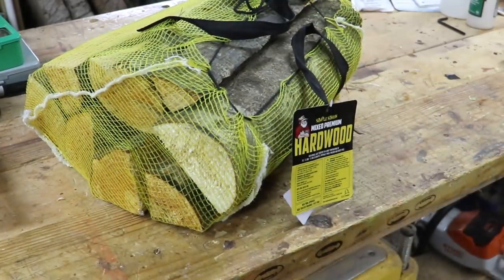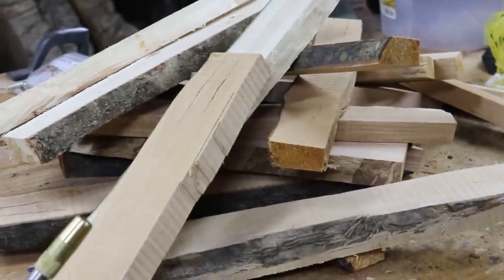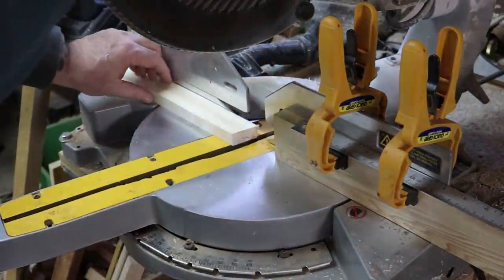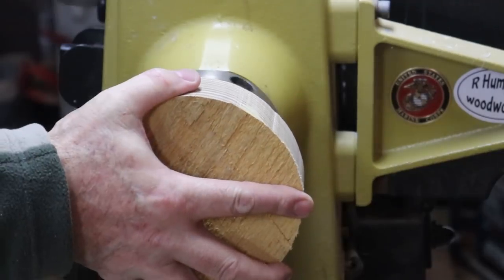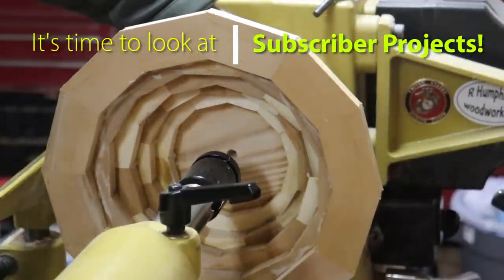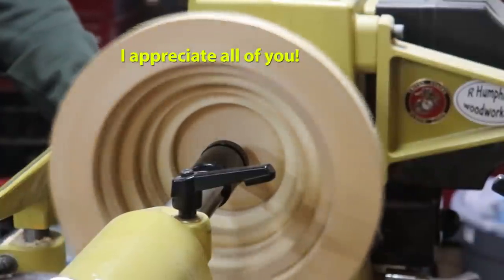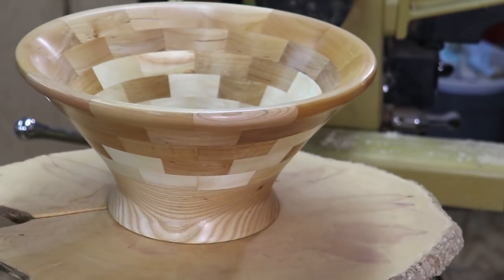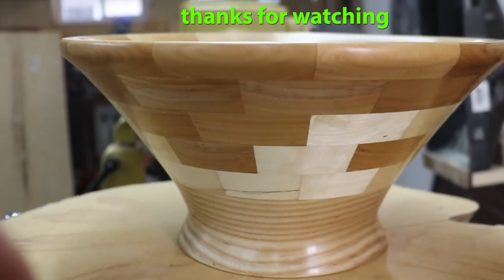Woodturning a Bowl from Bundled Firewood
Inspiration and ideas can come from anything at anytime.  I found some at the local hardware store in a bundle of firewood.

When the turning bug strikes, what choice does a guy have?  I bought it, brought it home, and got busy!

I had to process the stuff, and it was definitely not choice wood by any stretch, but there was certainly some salvageable and useable wood between the cracks and checks and torn grain.  The good news is, I made a pretty bowl.  The other good news is, I still have some firewood to heat my shop.

If you'd like me to show your woodworking project in a video, I'll need you to email pics to , and be sure to give me permission in the email to do so, or I won't.

God Bless & Semper Fidelis